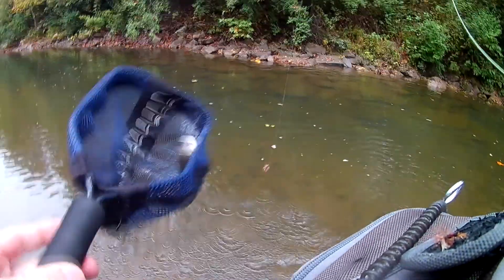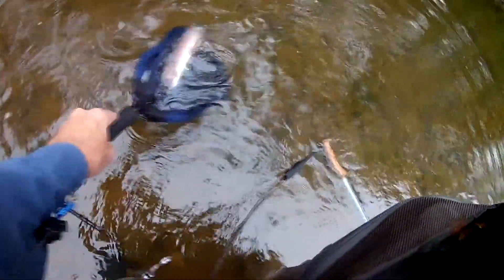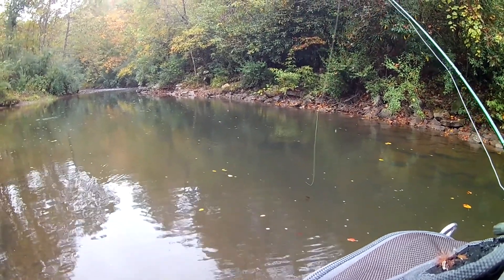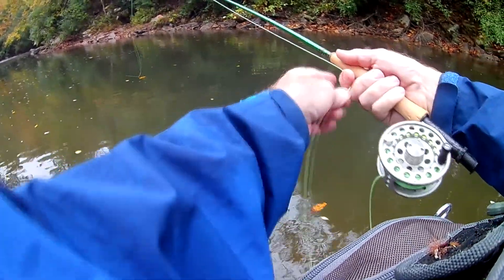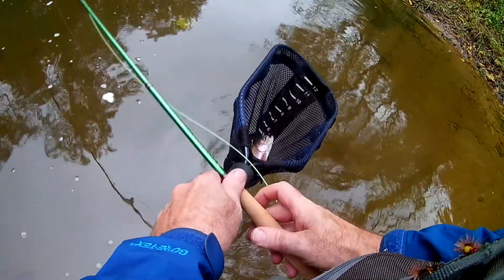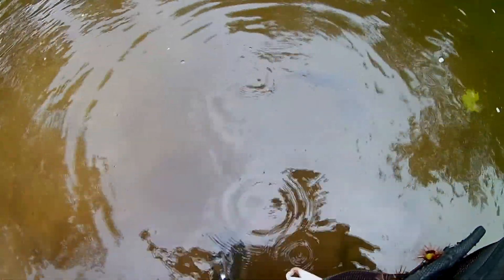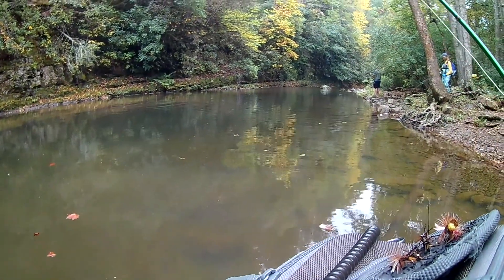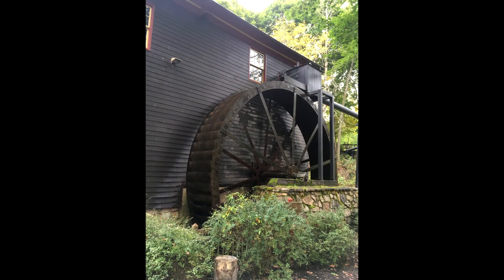Potts Creek 10-10-21 JWC Fishers of Men Trout Fishing Trip